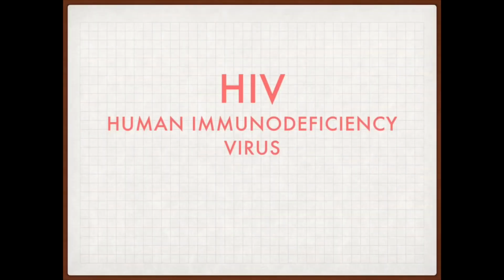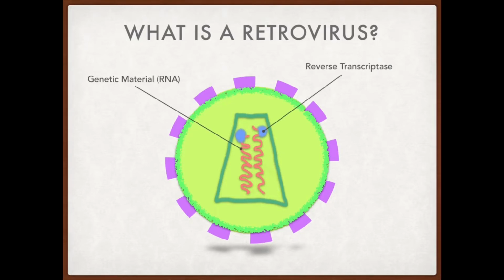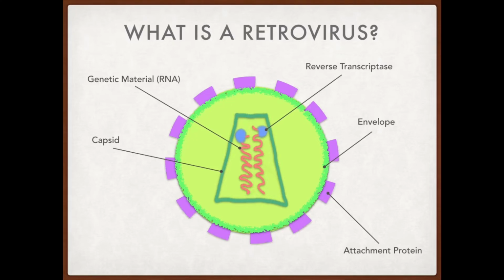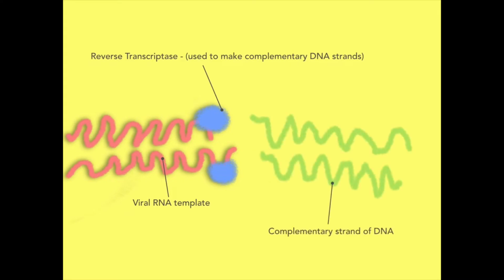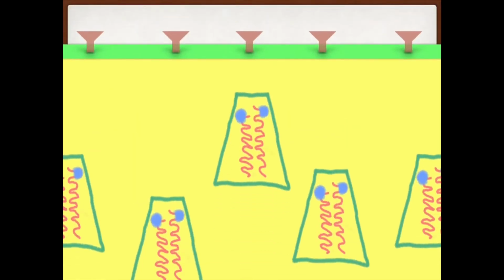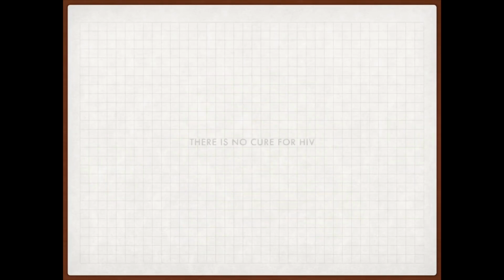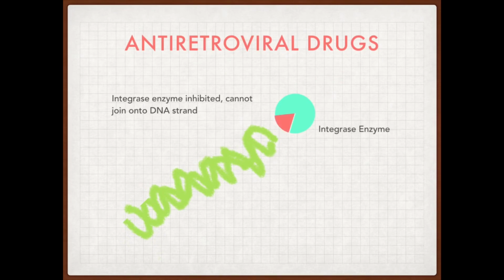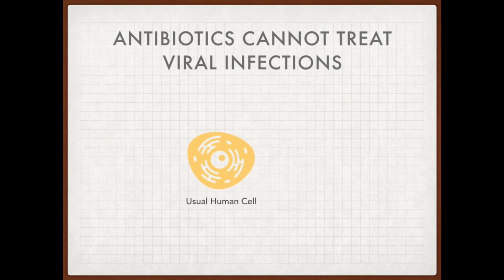HIV - Human Immunodeficiency Virus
This is a short animation of the structure and process of infection of HIV. The video was done accordingly to the AQA A-Level Biology specification, including a bit more detail.

I really hope you enjoyed watching this video, despite taking me a few days to put together, I had a lot of fun making it.